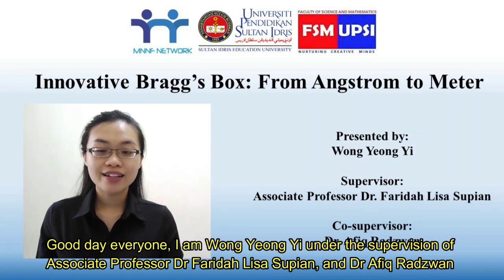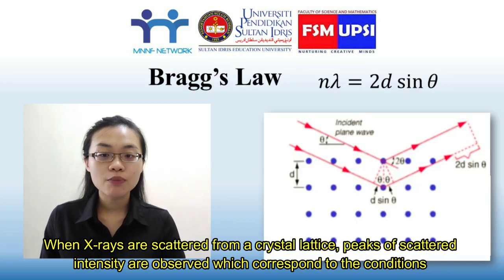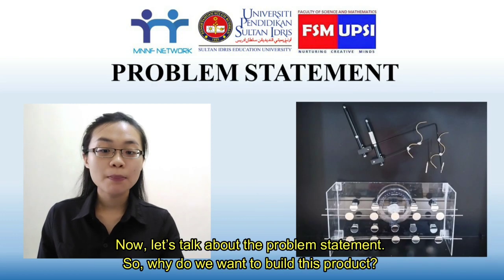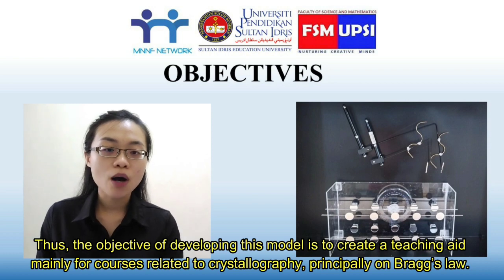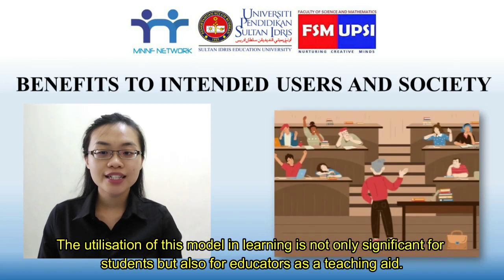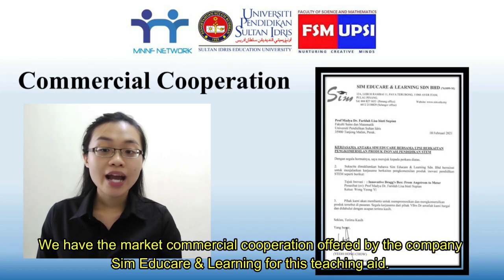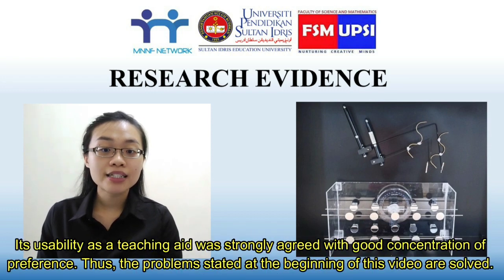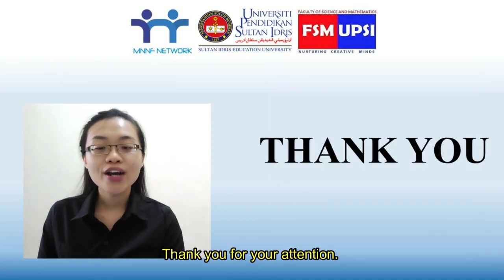671 Innovative Bragg’s Box: From Angstrom to Meter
Participation Category : B: Higher Institution Student
Title : Innovative Bragg’s Box: From Angstrom to Meter
Supervisor : Assoc. Prof. Dr. Faridah Lisa Supian
Project Leader : Wong Yeong Yi
Members : Dr. Afiq Radzwan
Institution : Sultan Idris Education University (UPSI)